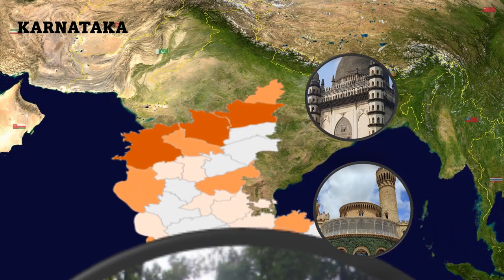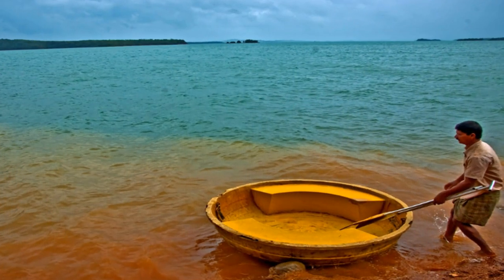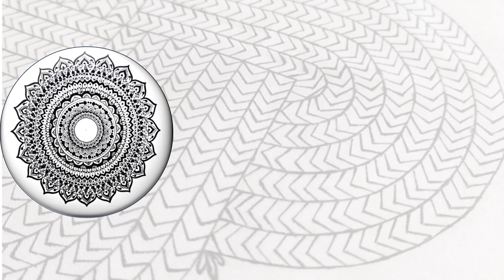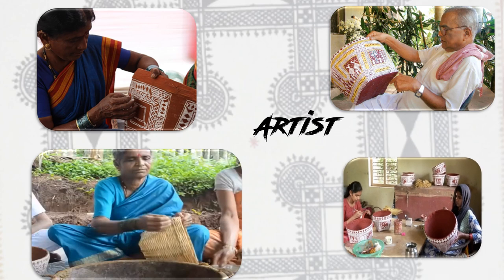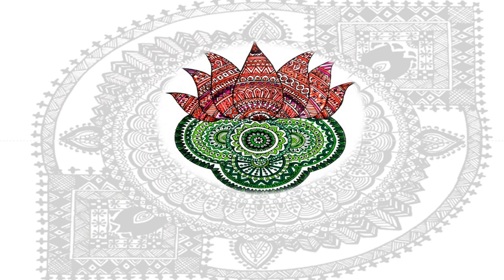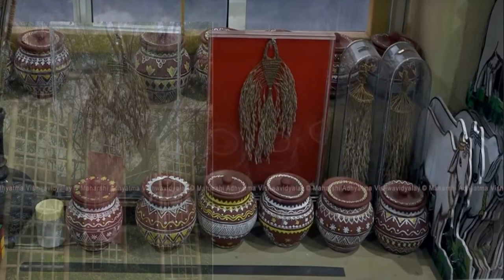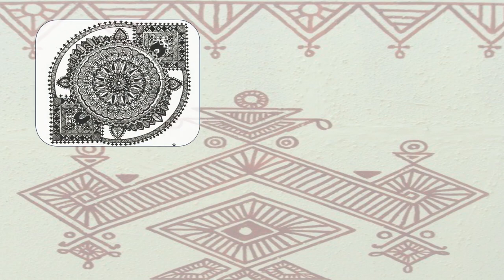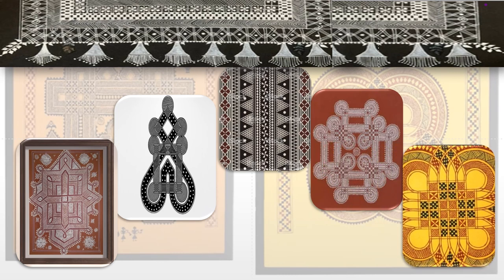Presenting the Time- Honored Craft of Deewaru's CHITTARA Art in KARNATAKA Chittara painting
Discovering The cultural treasures of Deewaru's Chittara Heritage.
# Art of Karnataka
Encouraging the Chittara Artists.

0.00 ABOUT KARNATAKA
0.19 CHITTARA PAINTING
0.35 HISTORY
0.59 ABOUT PAINTING
1.41 ARTISTS
2.16 TECHNICS